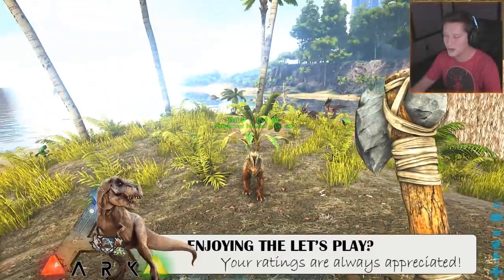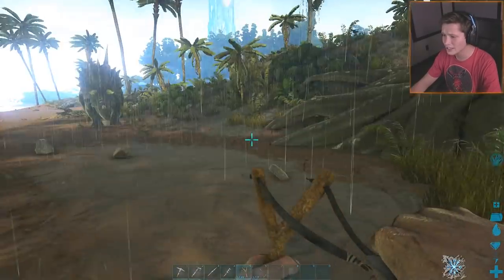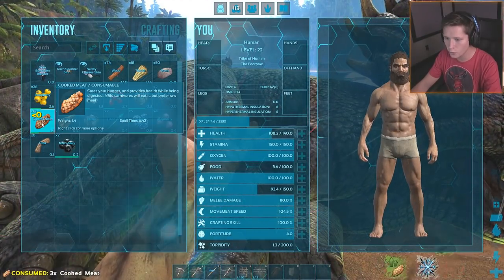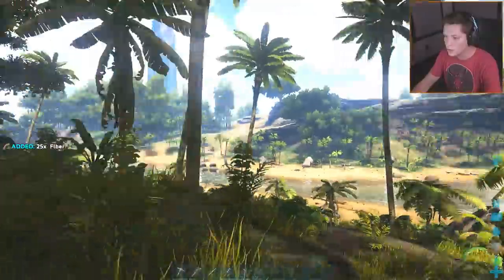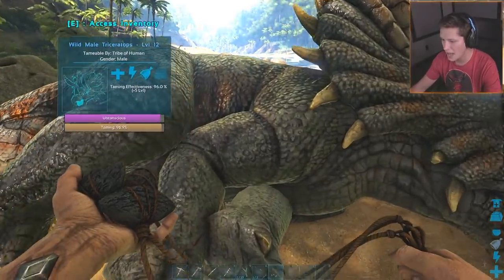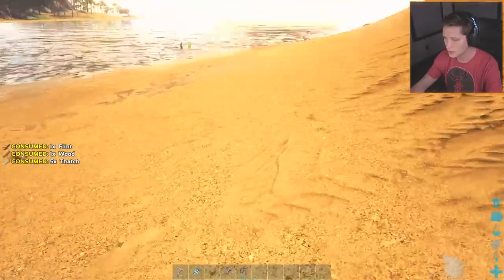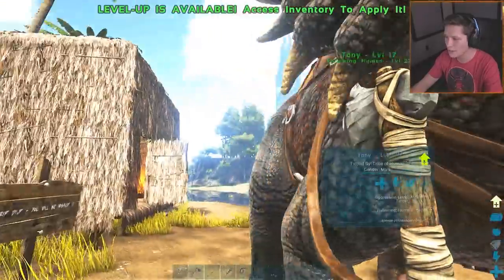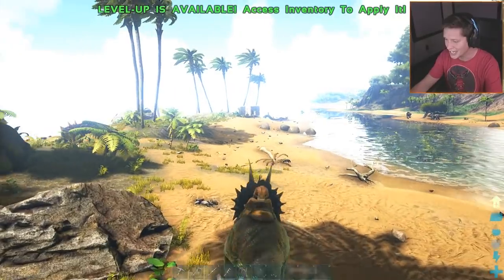ARK: Survival Evolved - Part 4 - RIDING A TRICERATOPS